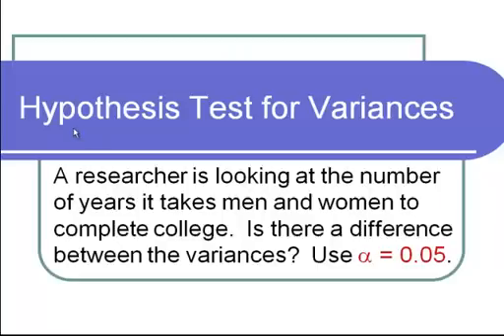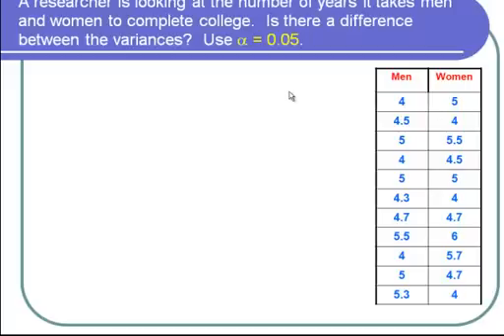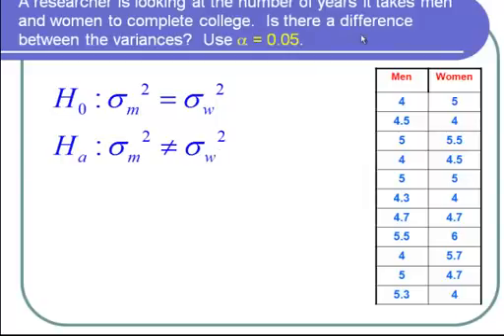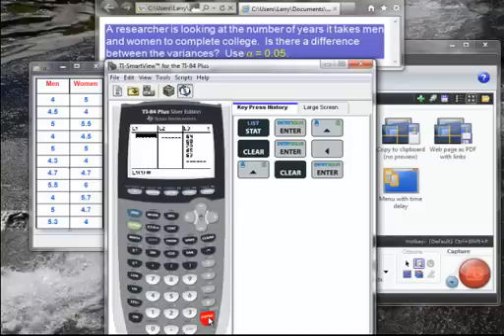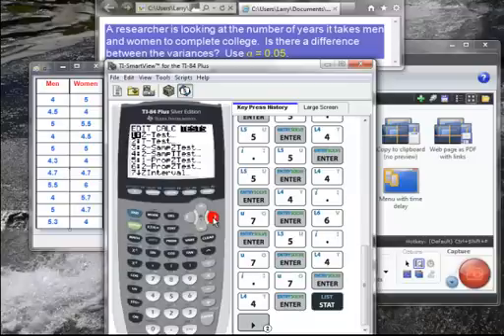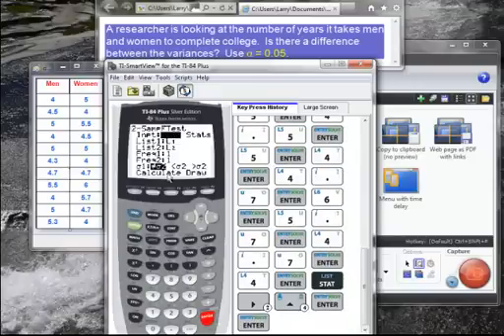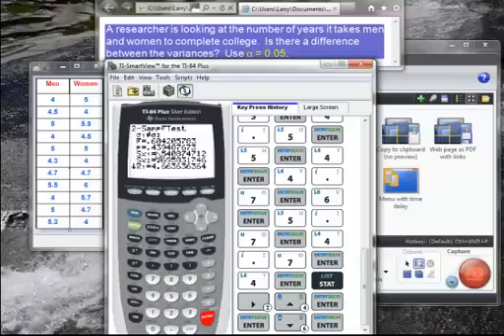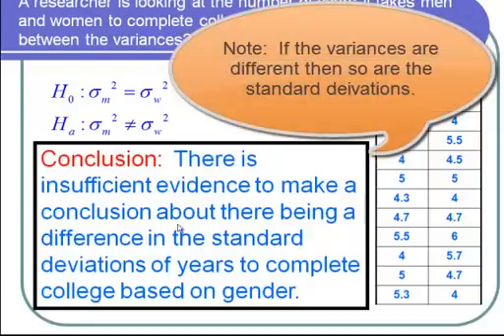Hypothesis Test for the Difference Between Two Variances Using the TI 84 Calculator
This video uses the TI 84 calculator to test a hypothesis about the difference between two variances.